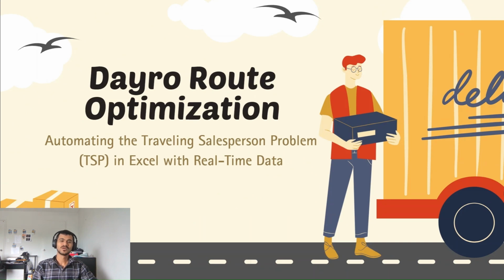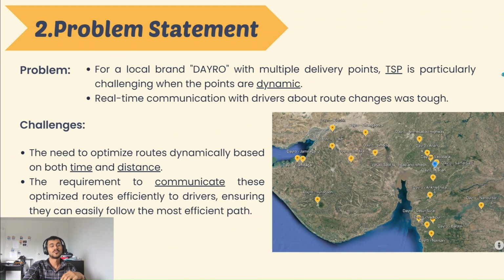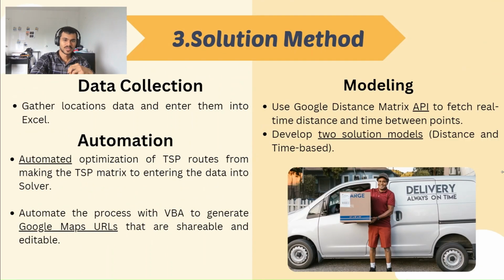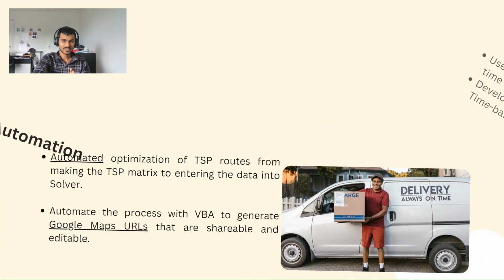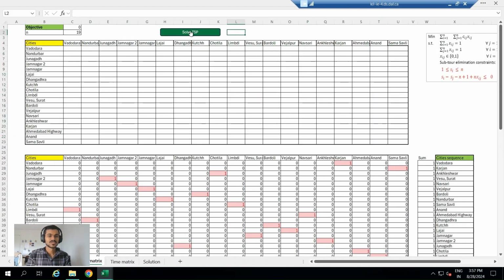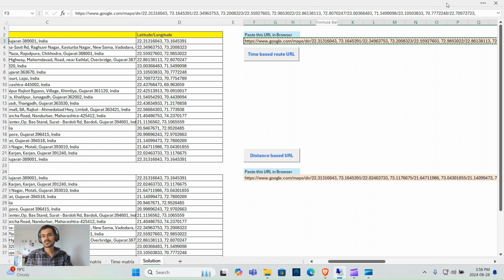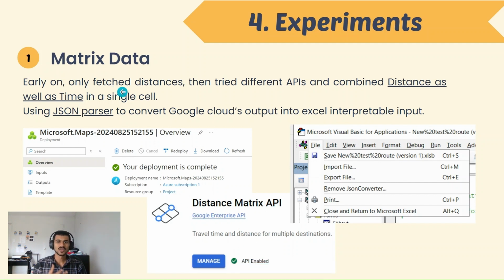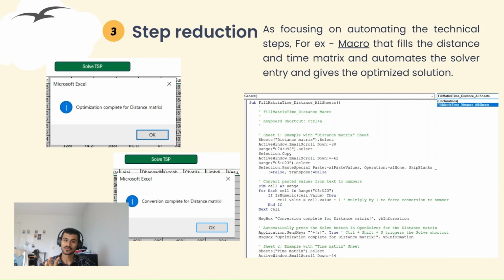Travelling Salesman Problem(TSP) solved in Excel using OpenSolver, VBA, and APIs.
This is a project presentation for Dalhousie University.
I have solved a Travelling Salesman Problem using OpenSolver with Gurobi as its engine here.

I am passionate about automation and therefore, I used Google Cloud APIs to fetch the distance and time between nodes and used Microsoft VBA to feed it into the matrix.
I then made two separate sheets to solve the TSP to minimize both the Distance and Time. Again, Macro automates the process where the data is fed into the OpenSolver and the optimized route is obtained.

Ended on a final macro, that generated a URL with the final sequence of nodes, which when pasted into the browser, opens up Google Maps with the optimized route.